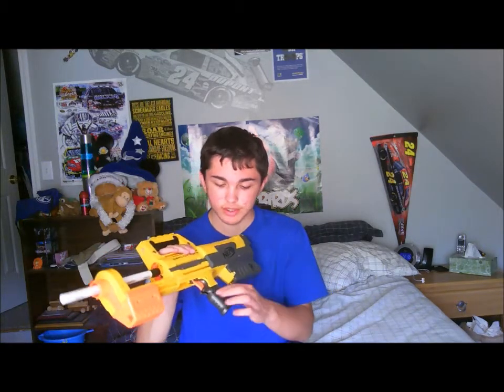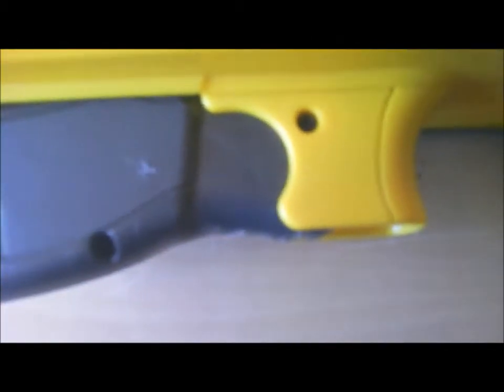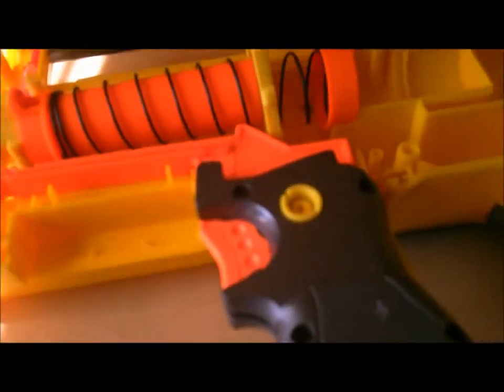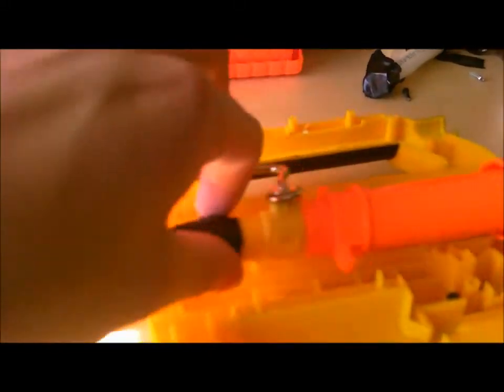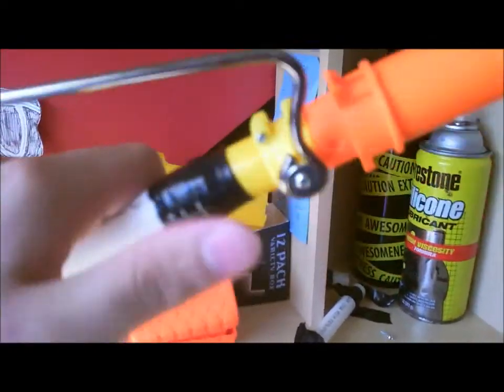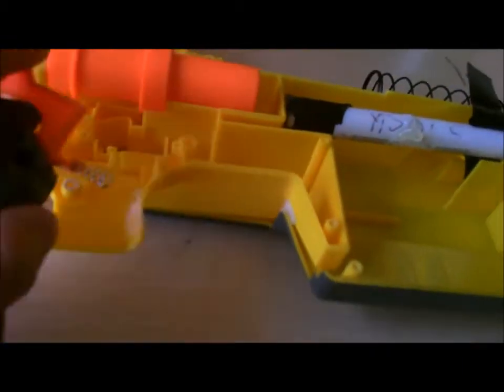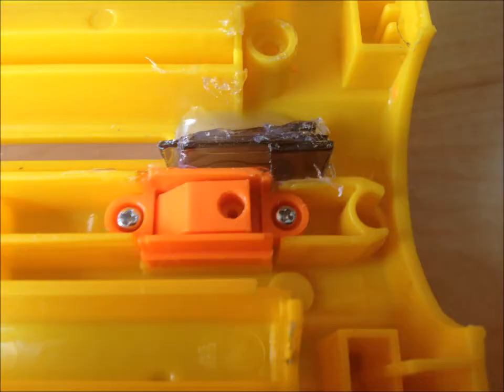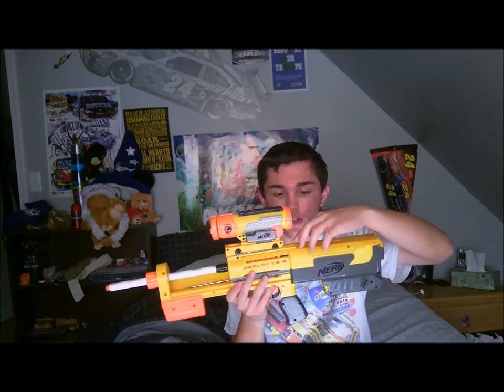Singled Deploy Tutorial!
Hope you enjoyed and if you have any questions just let me know!